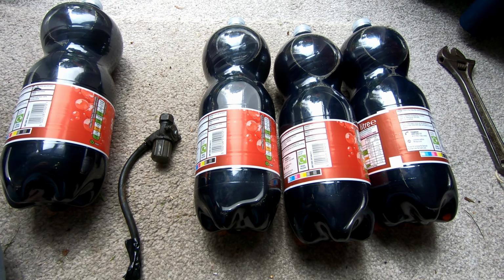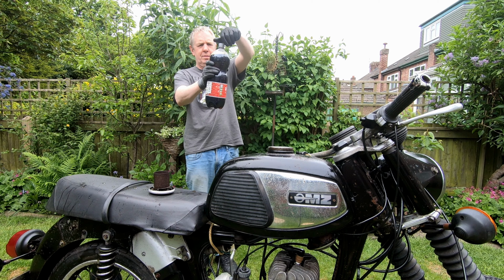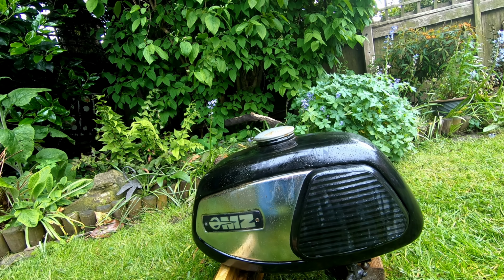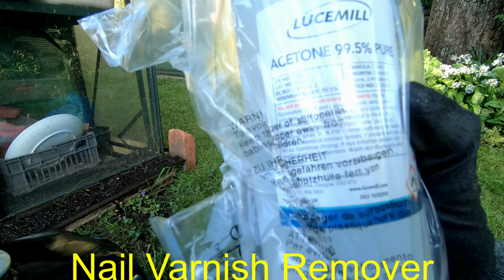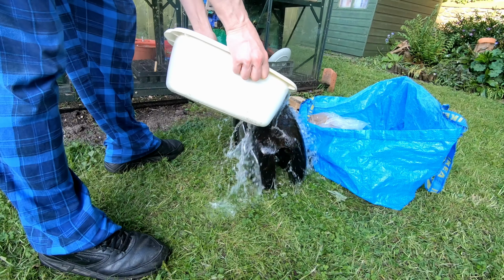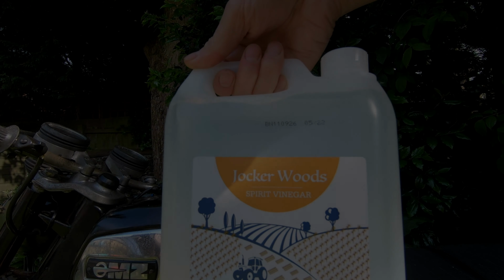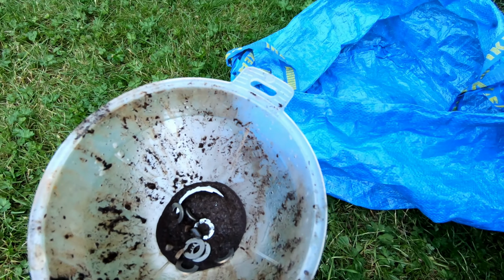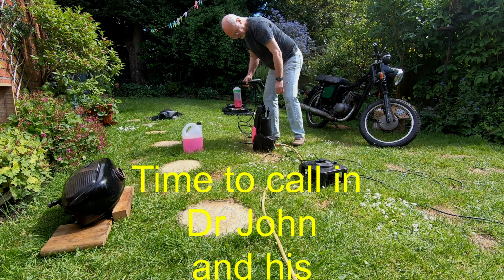MZ TS125 Ep4 - Stinky Fuel Tank Restoration?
Codger Biker attempts to reverse 30 years of tank degradation